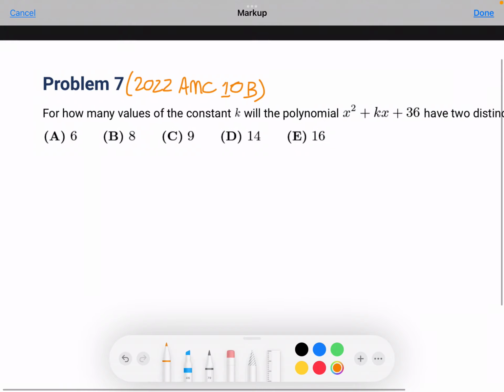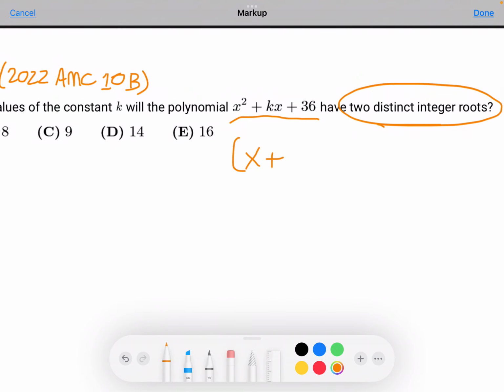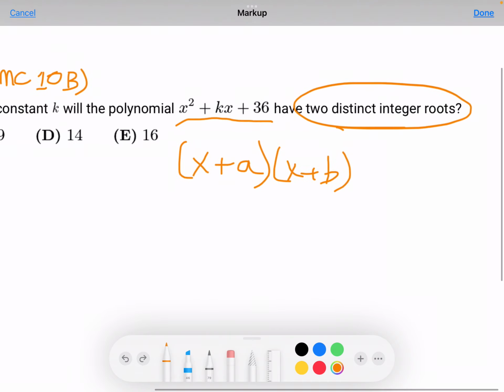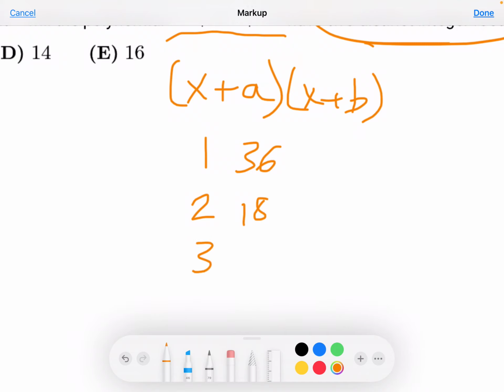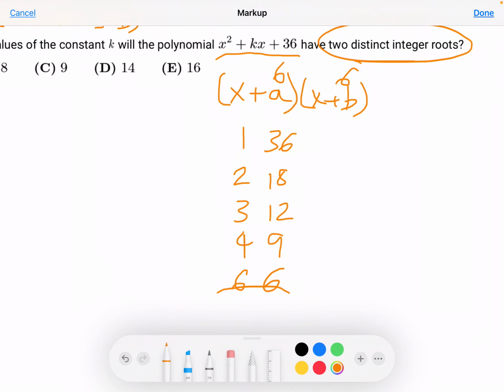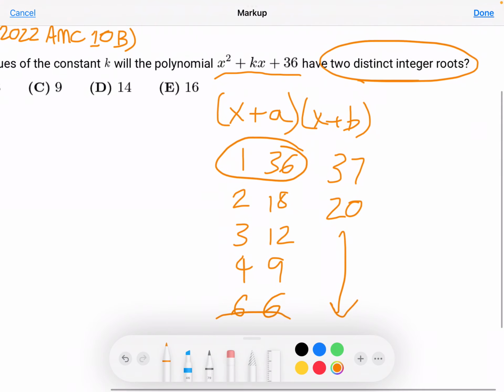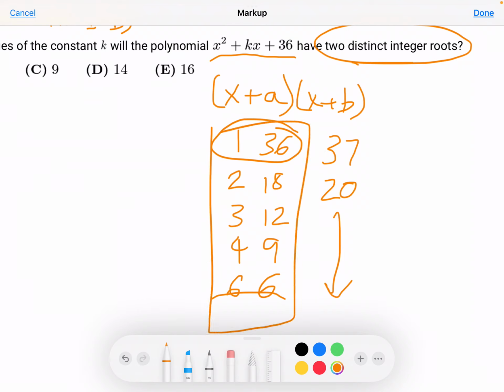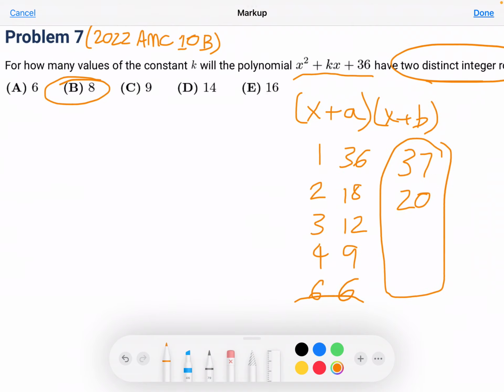How Many Values? (2022 AMC 10B Problem 7)